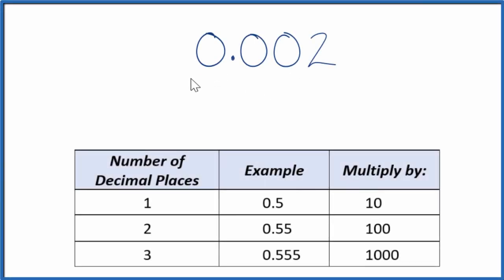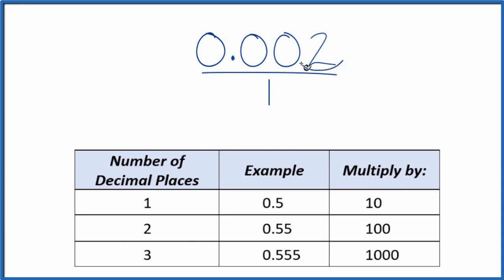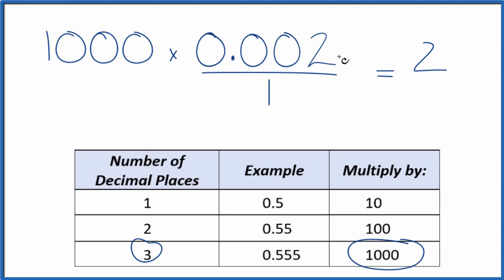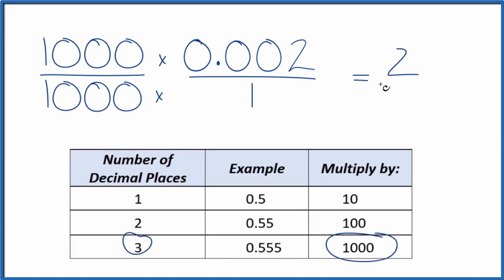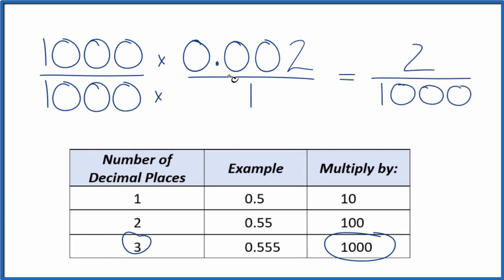0.002 as a Fraction (simplified form)